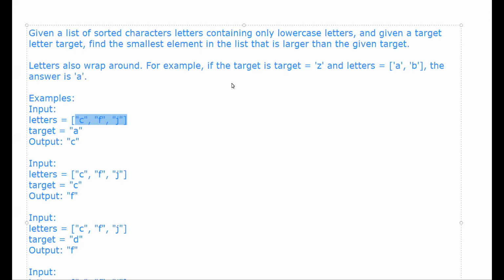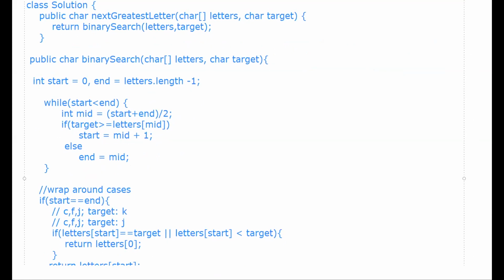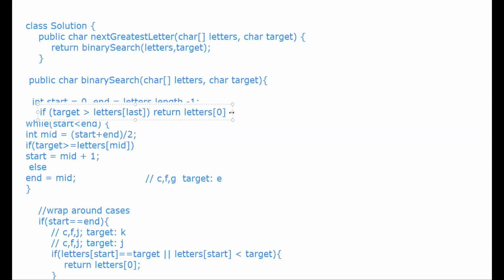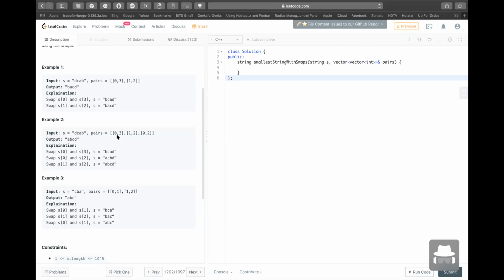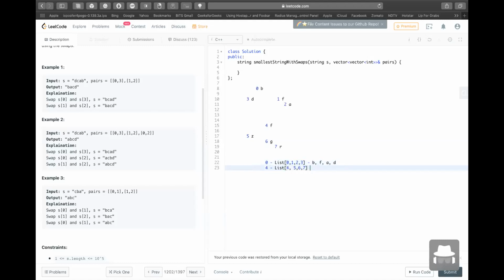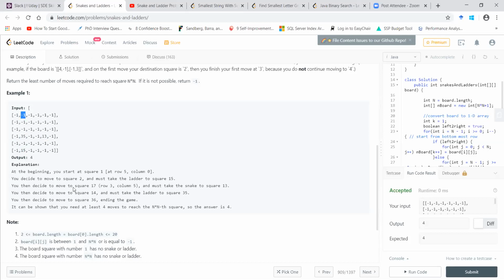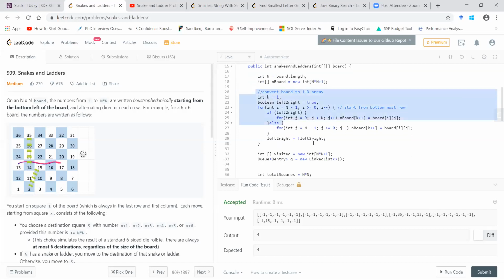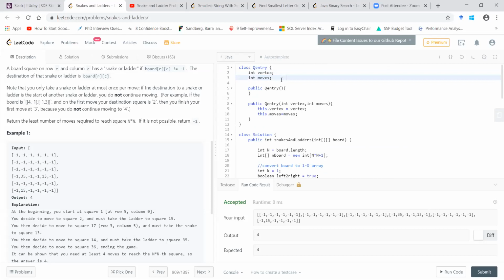Daily Coding Practice (Questions: 2020 03 30, Session: 2020 03 31)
Easy: [0744] Find Smallest Letter Greater Than Target (44%)